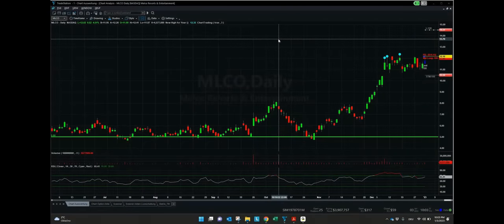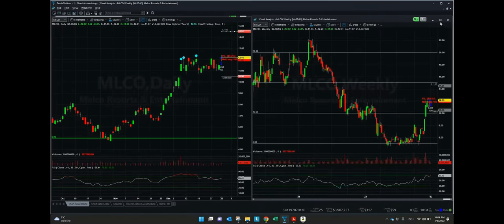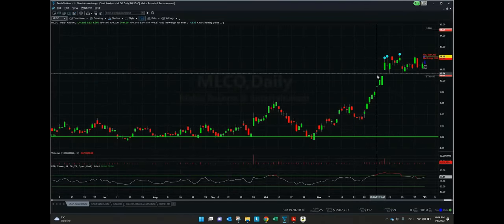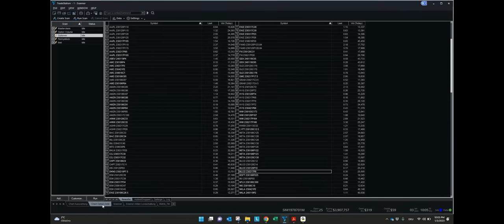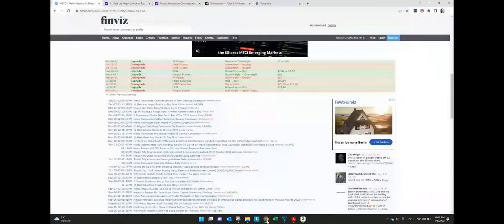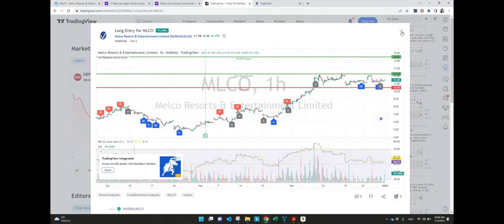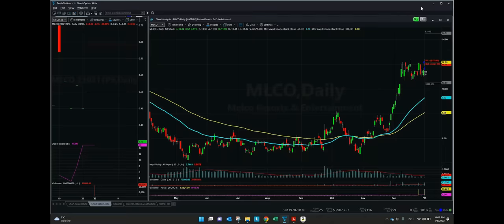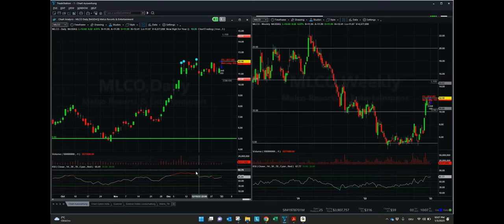Made money with this gambling share!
Today we would like to introduce you to Melco Resorts & Entertainment Limited. The company is a developer, owner, and operator of integrated resorts with entertainment and casino gaming facilities in Asia and Europe. Based in Hong Kong, the company is listed on the NASDAQ.

Since our first mention in December, Melco's stock has risen by more than 40%. We look forward to having you join us!

🔽Timestamps:
00:12 Intro
00:36 Charts MLCO
02:53 TradingView Setup
03:14 FinViz Info
03:47 Yahoo Finance
04:14 TradeVola Blogs
05:14 Summary and Conclusion